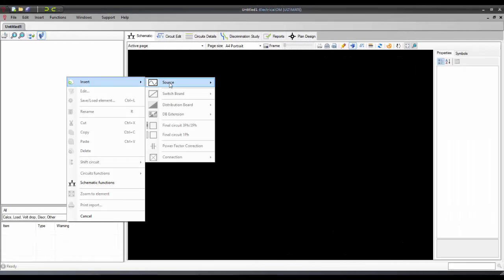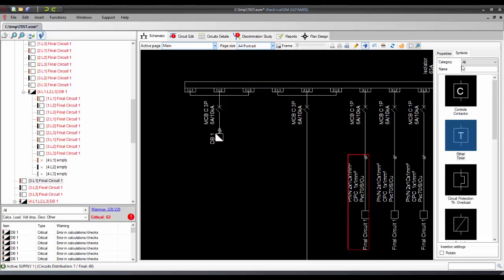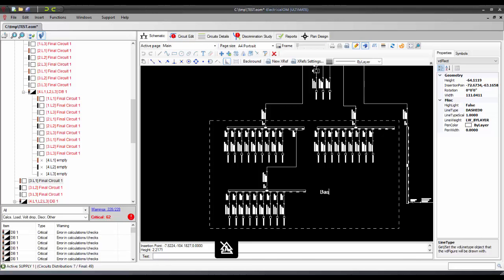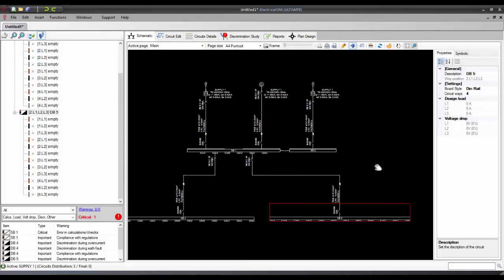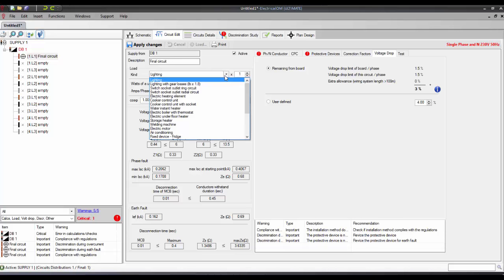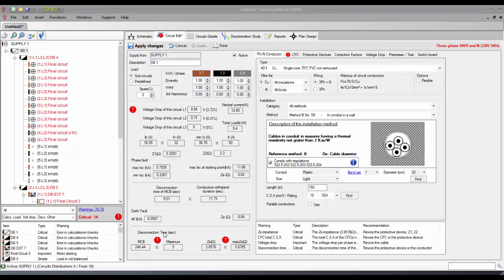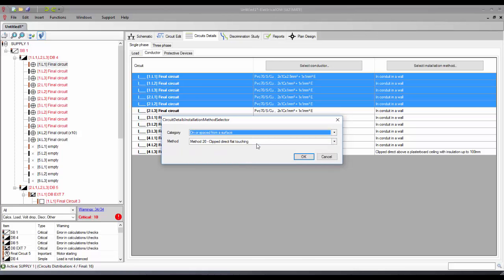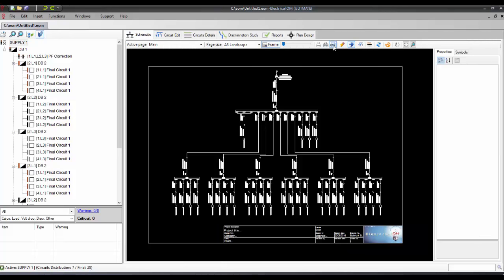ElectricalOM - Electrical design and calculations software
ElectricalOM is a Powerful, Fast & Accurate software tool for Domestic, Commercial and Industrial Low Voltage Electrical Calculation & Design. Using ElectricalOM, the user can model the electrical installation quickly and easily by performing simple tasks while the software acts interactively performing automatic calculations, checks and designs automatically all the schematic diagrams. The calculations and checks performed by ElectricalOM are based on the latest regulations and publications by IET.